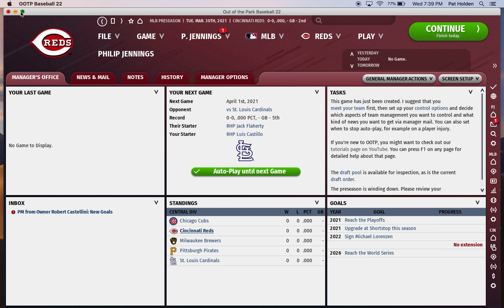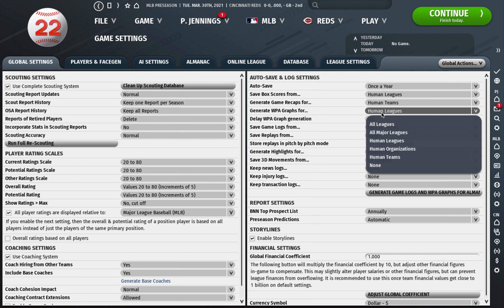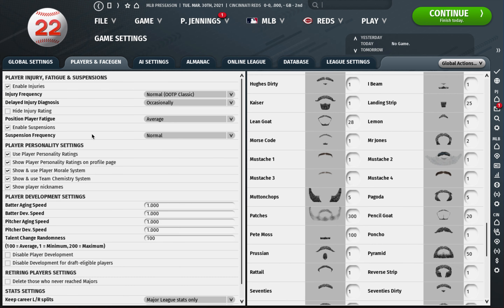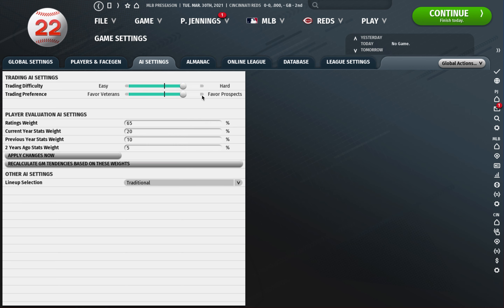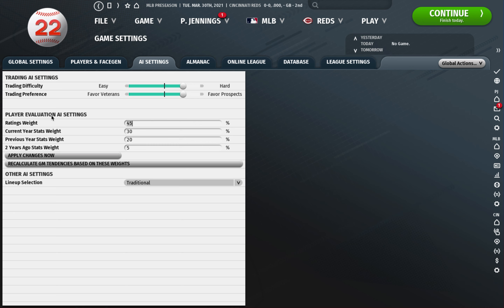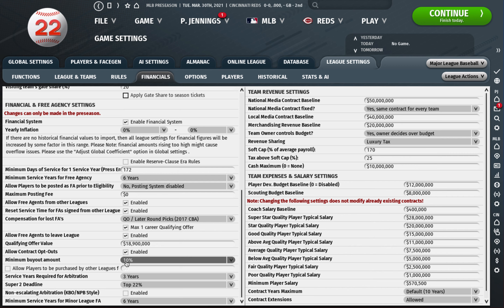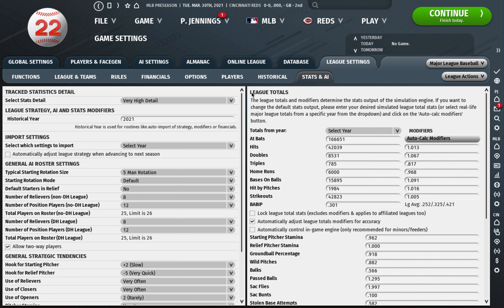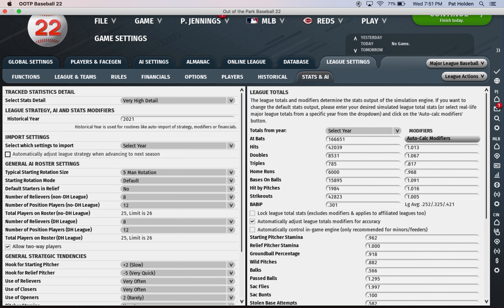Game settings for franchise mode: OOTP 22 tutorial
Reviewing the game settings for OOTP22 franchise mode.